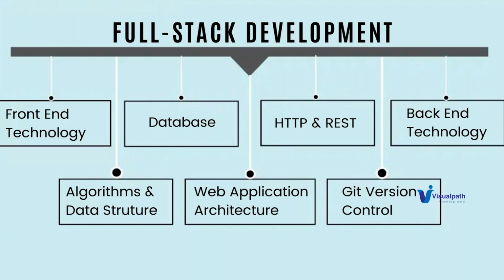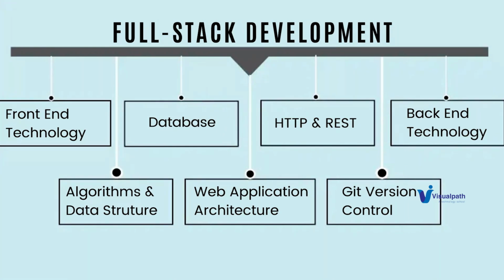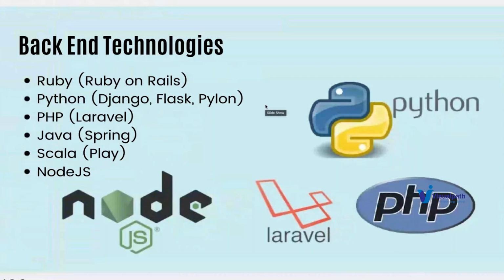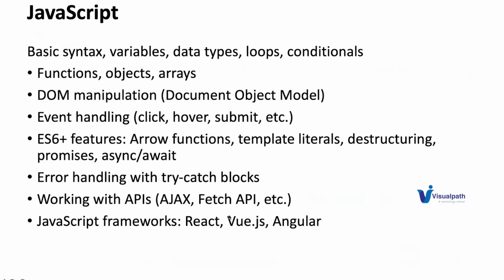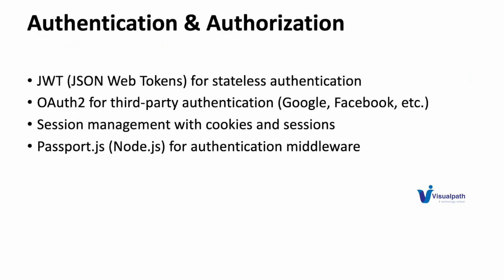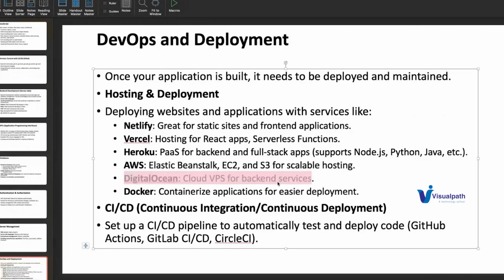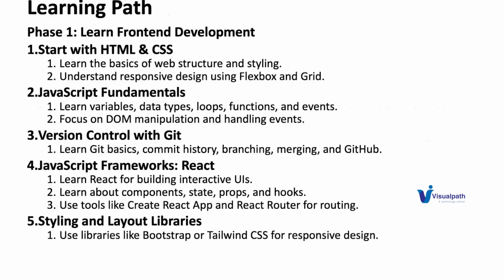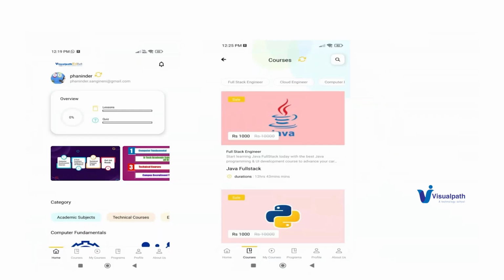Fullstack Development Demo: Learn to Create Modern Web Apps || Visualpath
FULLSTACK DEVELOPMENT: UNLOCKING THE POWER OF TECHNOLOGY

📗 Welcome, ladies and gentlemen, to our presentation on Fullstack Development. Today, we will explore the world of software development and how Fullstack Development plays a crucial role in building exceptional digital experiences.

📗 So, what exactly is Fullstack Development? In simple terms, it refers to the ability to work on both the front-end and back-end of a website or application. Fullstack developers possess a diverse skill set, combining expertise in programming languages, databases, server management, and user interface design.

📗 Fullstack Development offers numerous advantages. Firstly, it allows developers to have a holistic understanding of the entire development process, from conception to deployment. This enables them to create seamless and efficient solutions that meet the needs of both users and businesses.

📗 Furthermore, Fullstack Development promotes collaboration and flexibility within development teams. With the ability to work on different layers of the technology stack, Fullstack developers can effectively communicate and coordinate with specialists in various domains, ensuring a smooth and cohesive development process.

📗 In today's fast-paced digital landscape, Fullstack Development is in high demand. Businesses are seeking developers who can handle multiple aspects of a project, reducing the need for multiple specialists and streamlining the development cycle. Fullstack developers are versatile problem solvers, capable of adapting to new technologies and trends.

📗 In conclusion, Fullstack Development is a powerful approach that empowers developers to create innovative and efficient digital solutions. By bridging the gap between front-end and back-end development, Fullstack developers play a vital role in shaping the future of technology. So, whether you are a seasoned developer or someone looking to enter the field, embracing Fullstack Development will undoubtedly open doors to exciting opportunities.